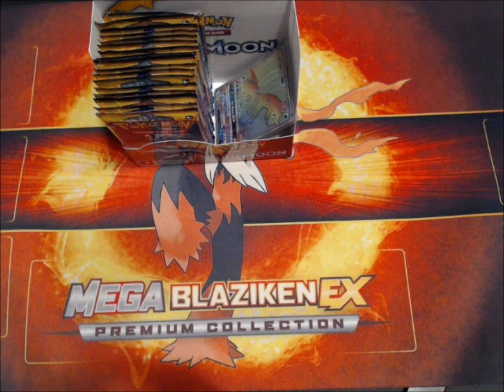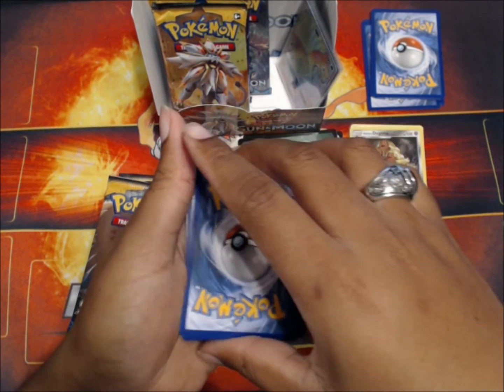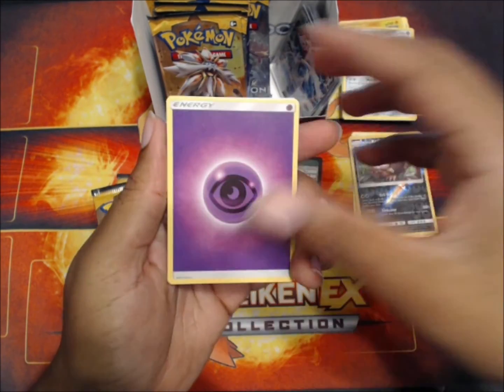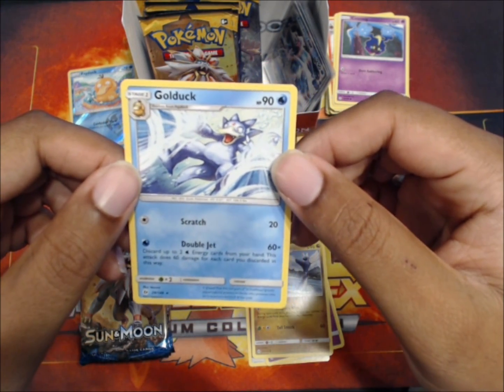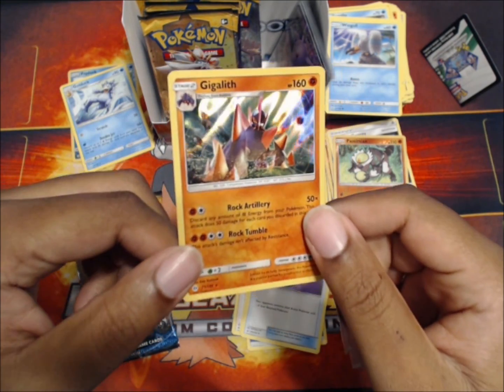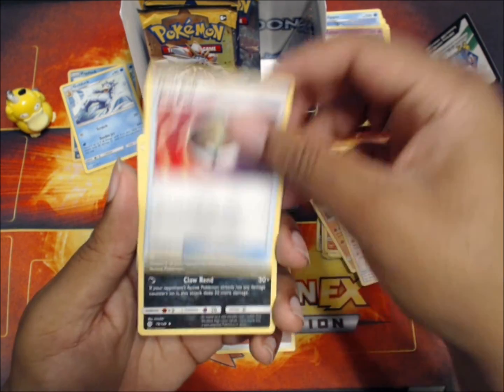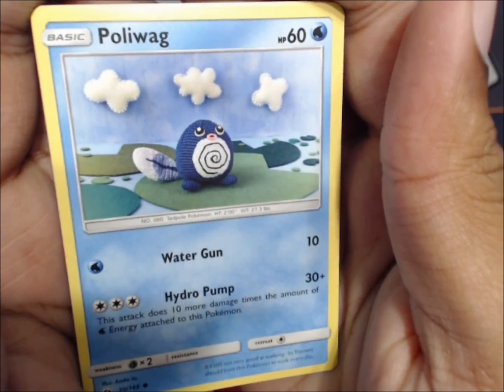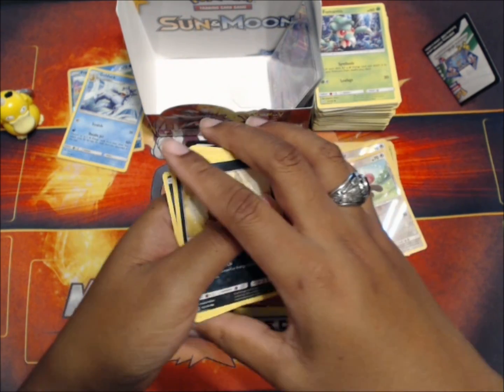ARE THE BOX SETS RIGGED?? POKEMON SUN AND MOON BOX OPENING PT 2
Duck Nation! Ya boy outchea with the last 18 packs of that loud for ya!

Have you heard the rumors of the box sets being predetermined?? Lets try it on this part!

**SPOILER***: i only watched (more like skimmed through) one theory video on it and didnt take into account you have to find the first holo first in the row, then start the skip montage haha. So i failed in doing it LOL